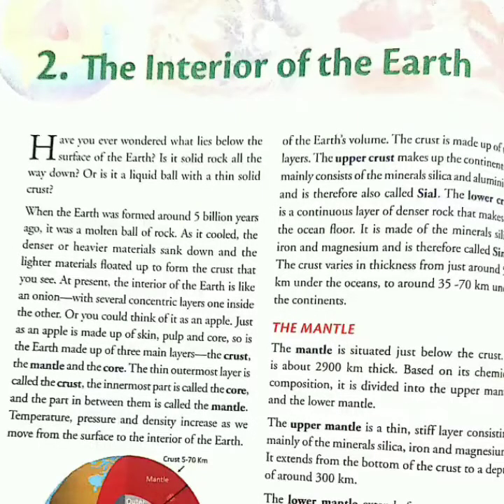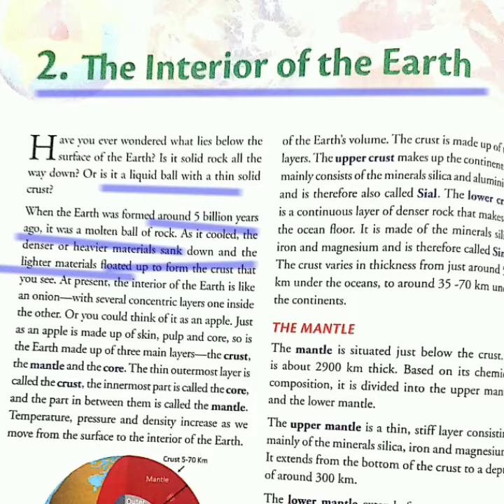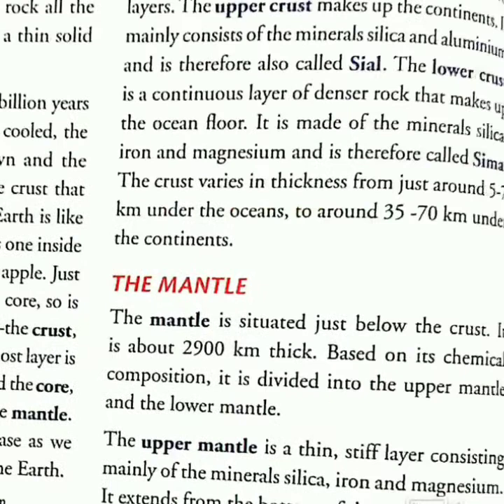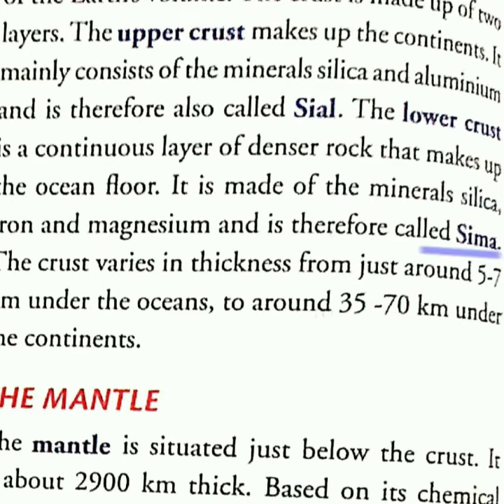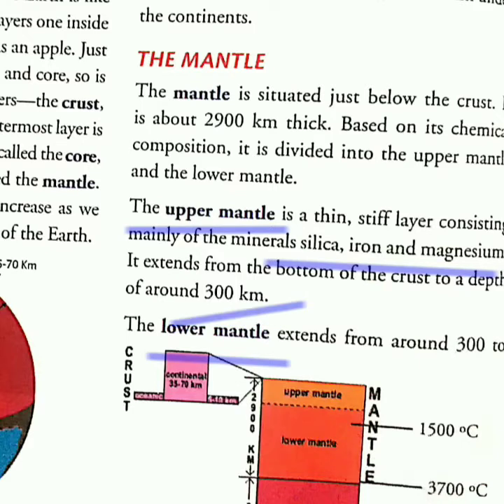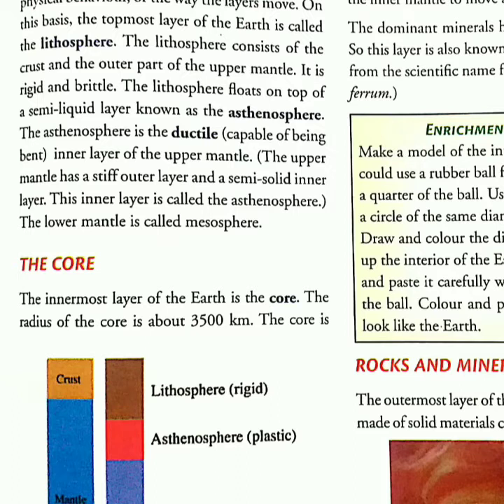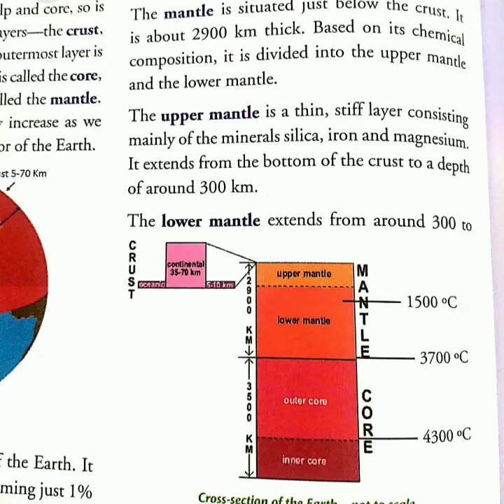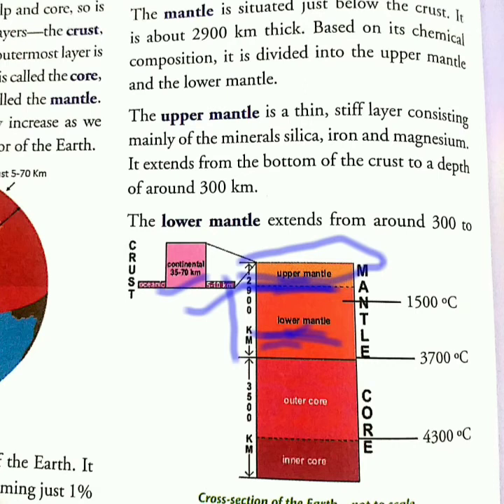Interior of the Earth ||Crust, Mantle, Core|Layers of the Earth Chap-2 Geography Class 7 CBSE Part 1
This video is for the students of Class-7.It explains the 2nd Chapter of Geography-The Interior Of the Earth.
Details:
Book: "Getting Ahead In Social Science" Of "Orient BlackSwan"
Class: 7
Subject: Socials-History
Topic:
Chapter: When, Where and How- The Medieval Period in India